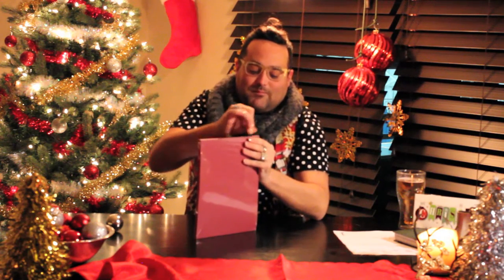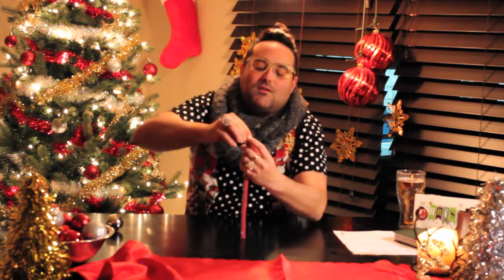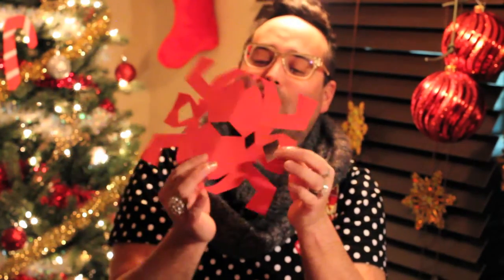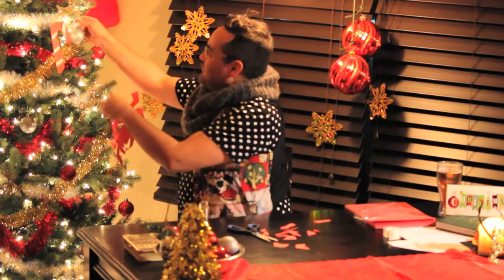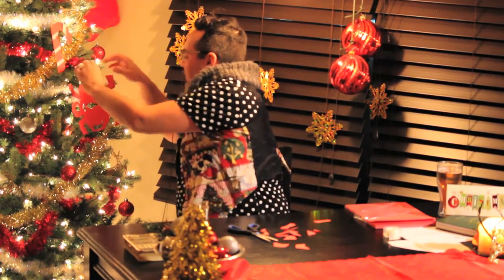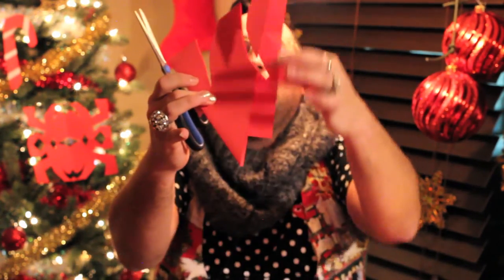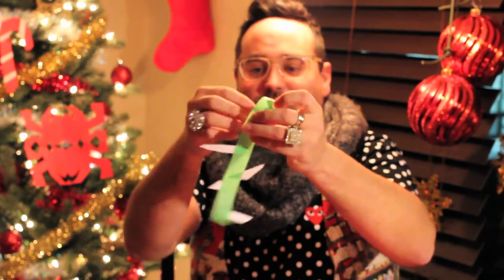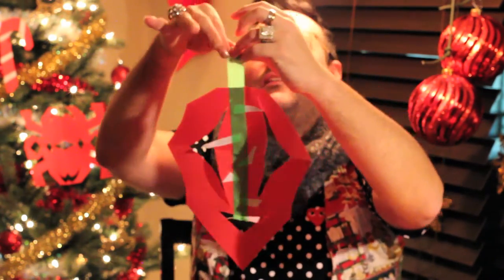HOW TO MAKE PAPER SNOWFLAKES (with Uncle Auntie)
Paper Snowflakes?! Are you having difficulties with your homemade decorations? Let Uncle Auntie show you how to do things!